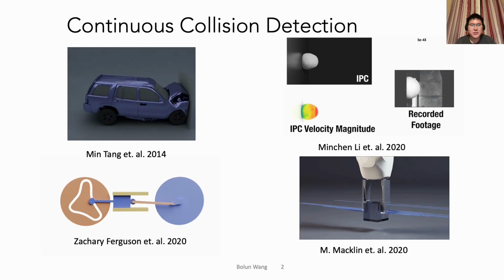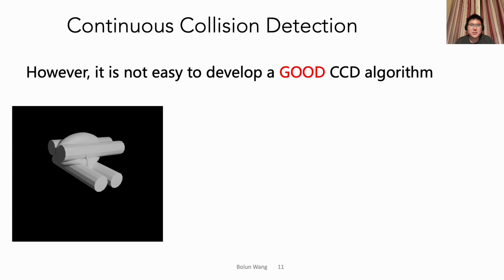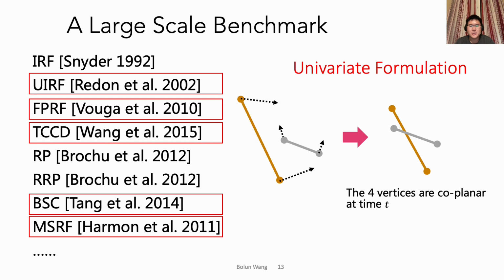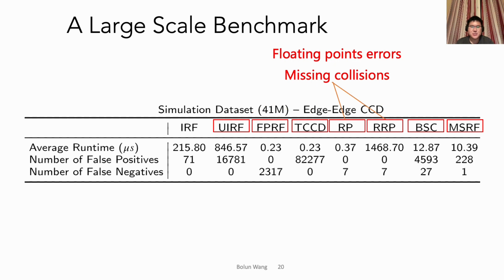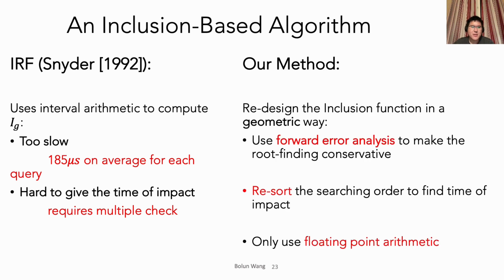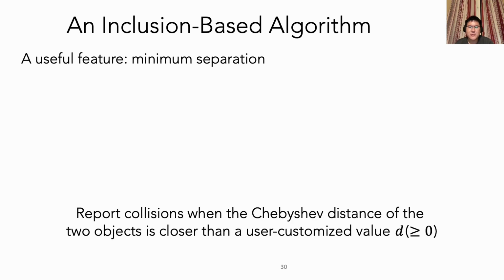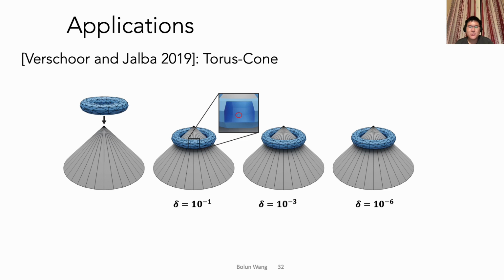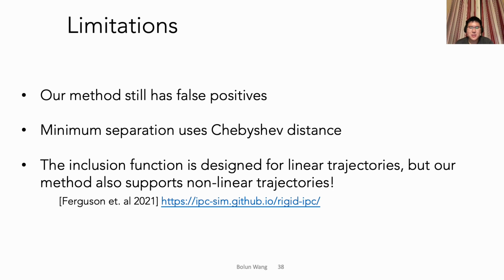[SIGGRAPH 2022] A Large Scale Benchmark and an Inclusion-Based Algorithm for CCD – Presentation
SIGGRAPH 2022 presentation of our work "A Large Scale Benchmark and an Inclusion-Based Algorithm for Continuous Collision Detection." Presented by Bolun Wang

Authors: Bolun Wang*, Zachary Ferguson*, Teseo Schneider, Xin Jiang, Marco Attene, Daniele Panozzo

* Joint first authors